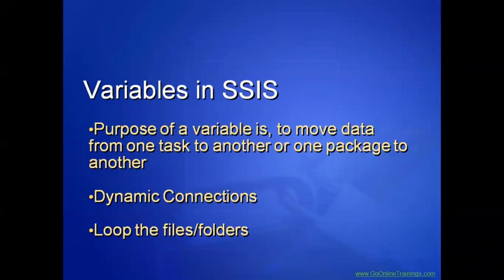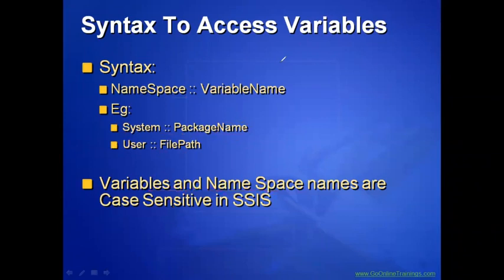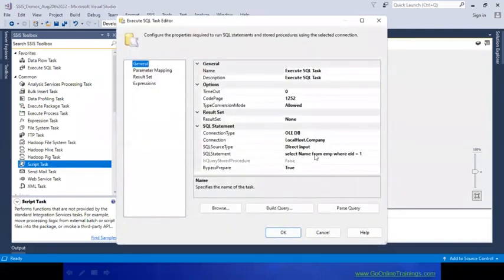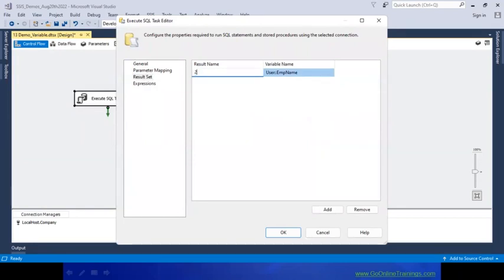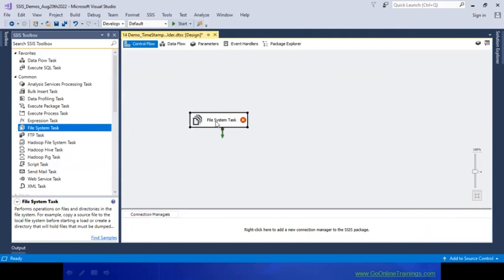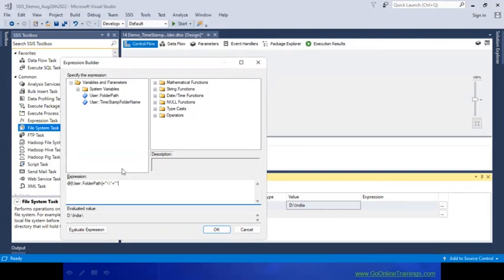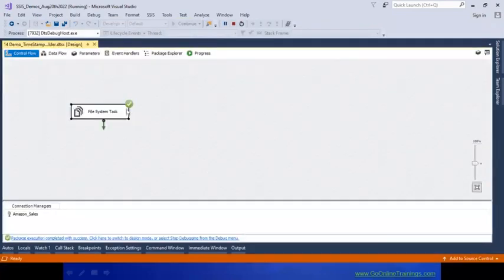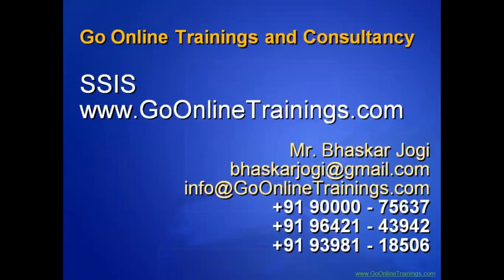24 SSIS Variables and Create a Time Stamp Folder Bhaskar Jogi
24 SSIS   Variables and Create a Time Stamp Folder Bhaskar Jogi